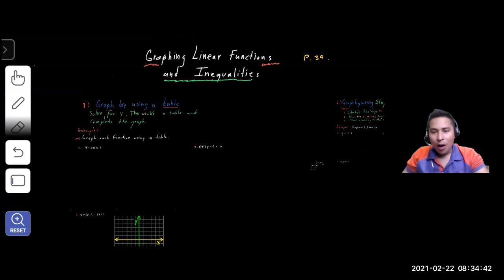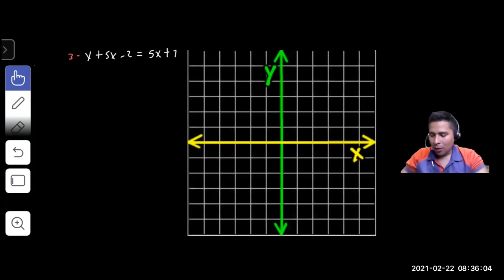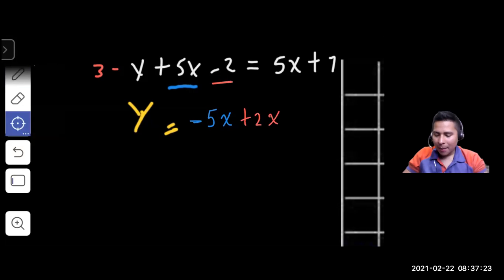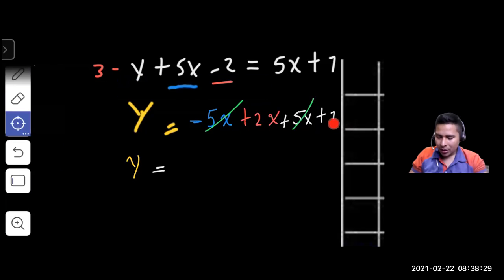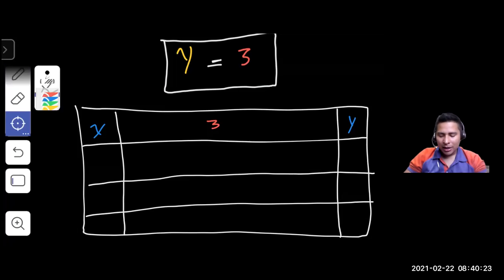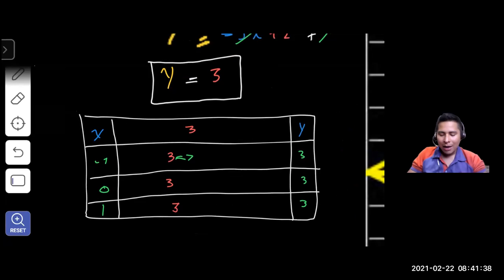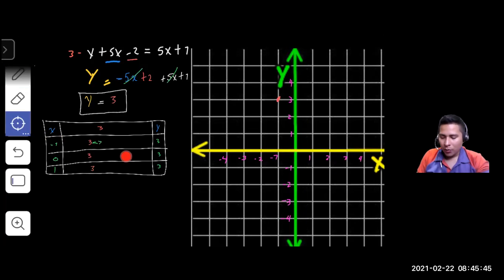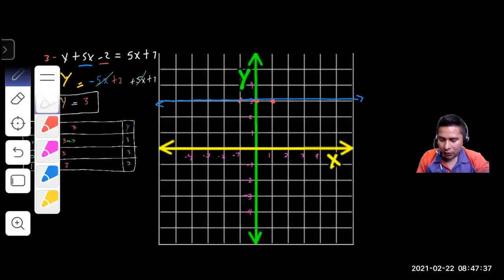2 . Graphing by Using a Table